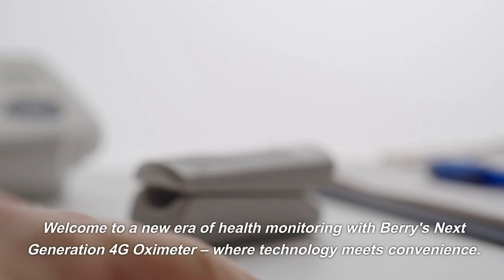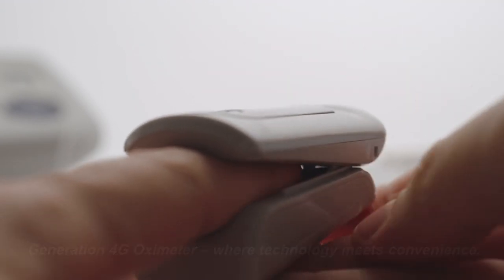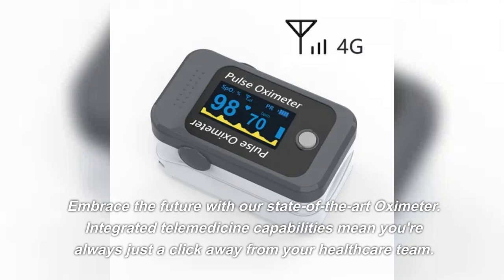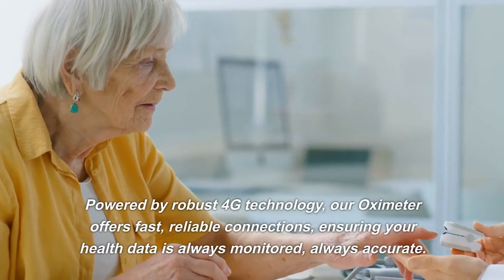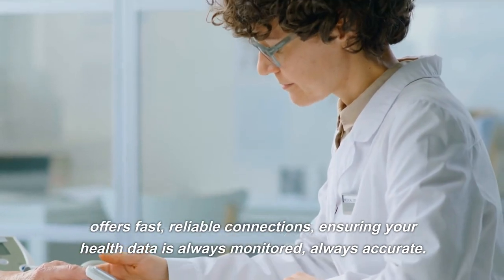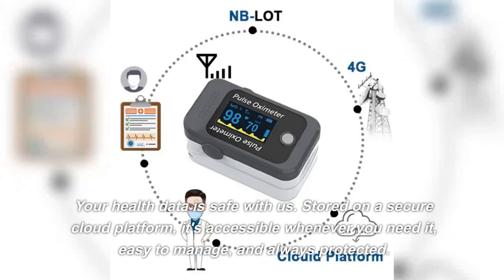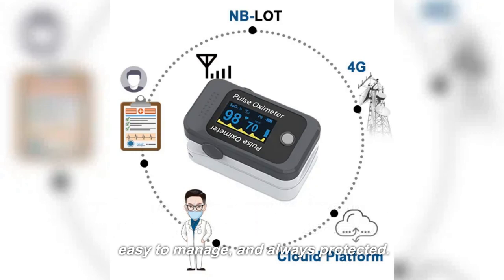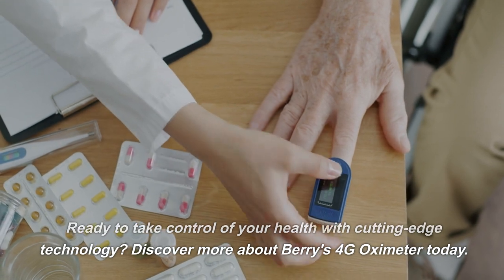Revolutionize Your Health Monitoring with Berry's Advanced 4G Oximeter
Step into the future of health monitoring with Berry's Next Generation 4G Oximeter. Experience the ultimate convenience and accuracy in tracking your health. With its integrated telemedicine capabilities, you're always connected to your healthcare team. Enjoy the benefits of fast, reliable 4G connectivity and secure cloud-based data management. Perfect for the active, health-conscious individual. to learn more about how our 4G Oximeter can keep you ahead in your health journey.